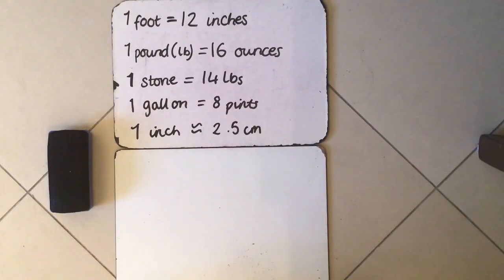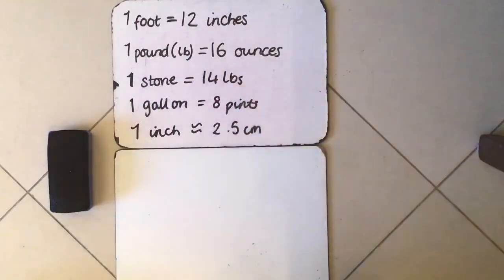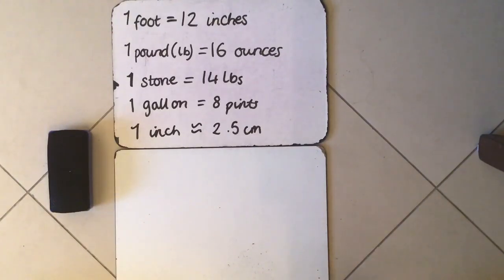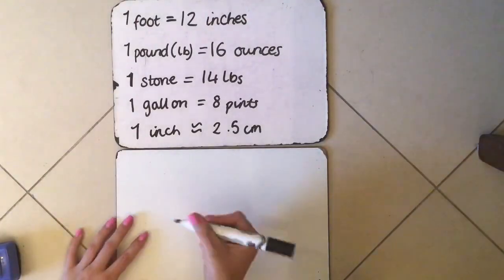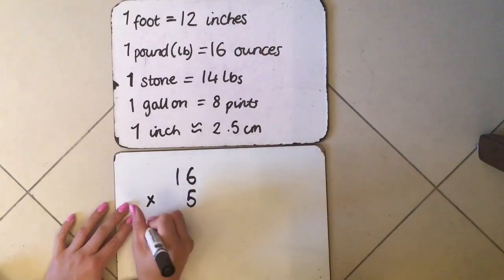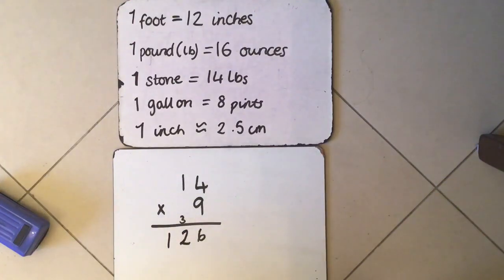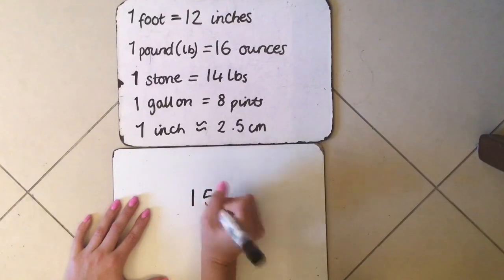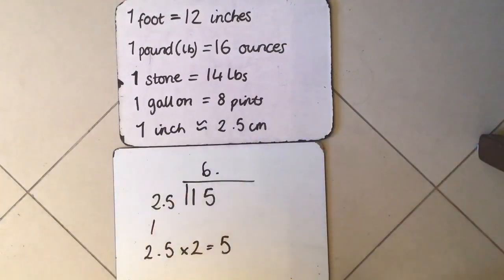Lesson 5 - Imperial measures